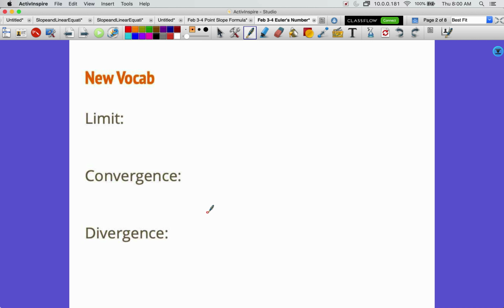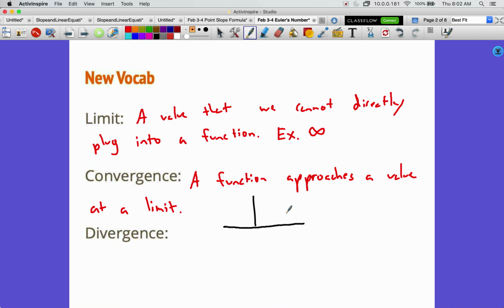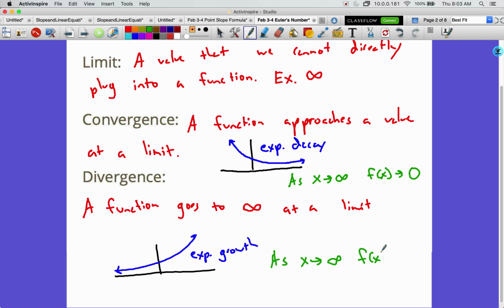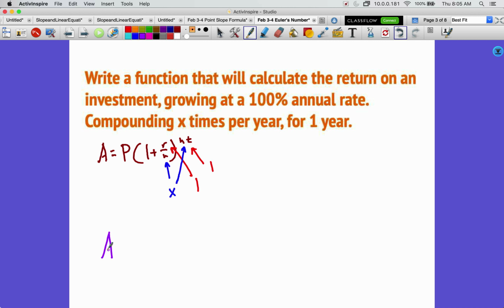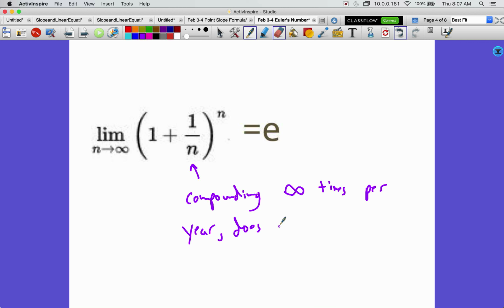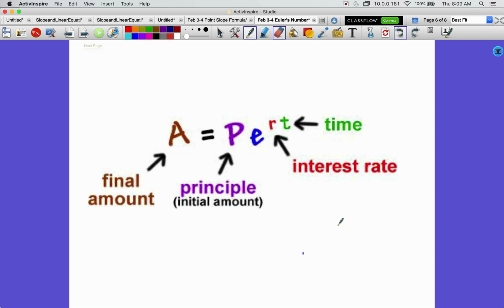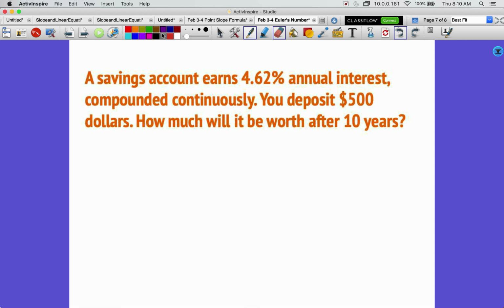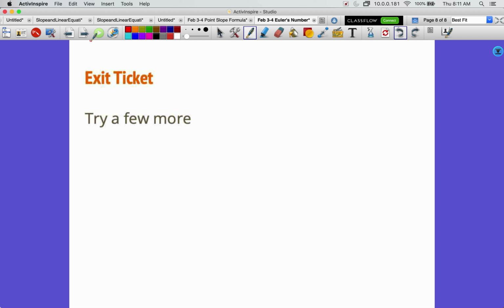Feb 3-4- Euler's Number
Algebra 2/Trig
Mr. Olson